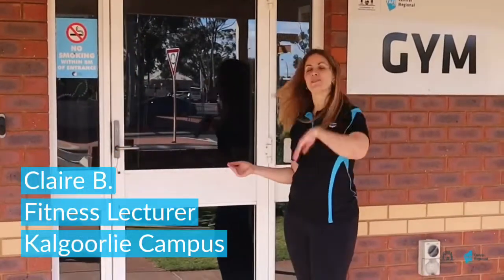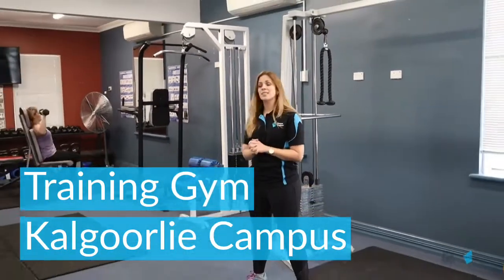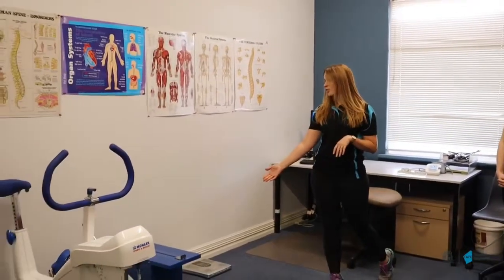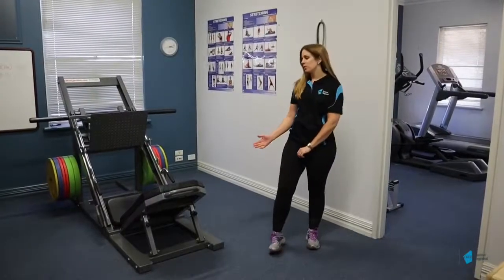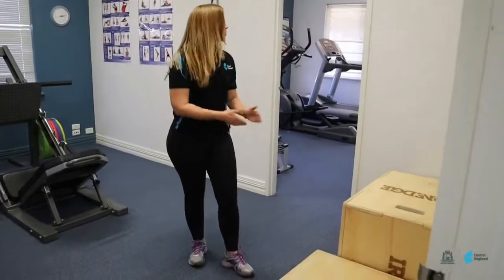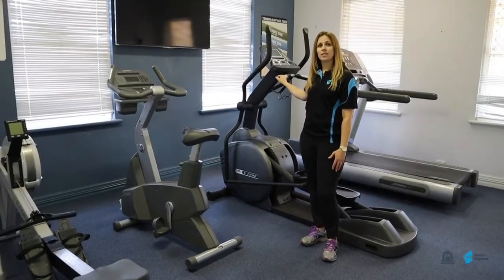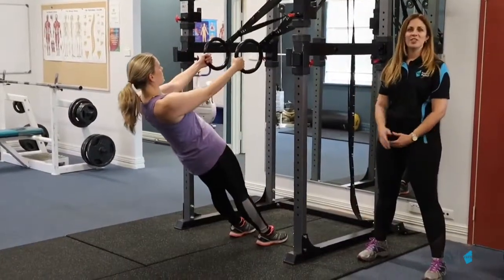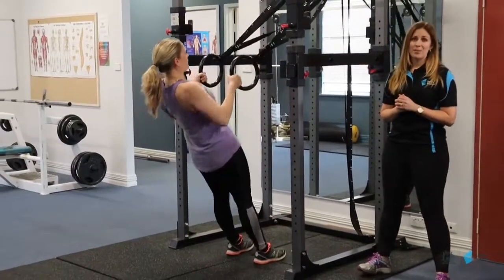Study Fitness at TAFE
Nothing beats face-to-face training with industry experienced lecturers who care about your future.

Join Fitness Lecturer Claire B. for a tour of our Kalgoorlie Campus Training Gym.

Now is the time to get into the Fitness industry with employers always on the look out for passionate, qualified people.

Enrolments are open for Certificate III in Fitness at our Geraldton and Kalgoorlie campuses.

Your local TAFE has so much to offer right here in your City!